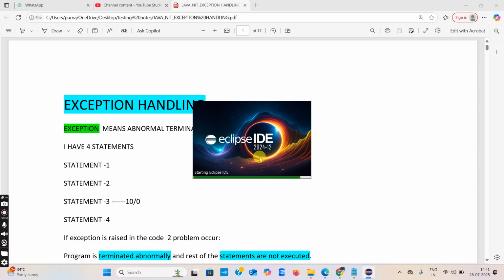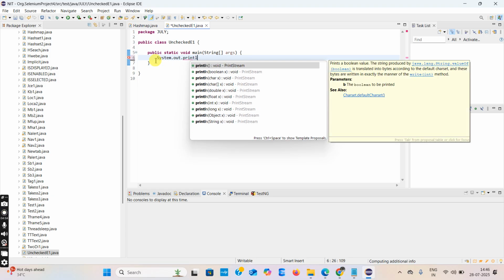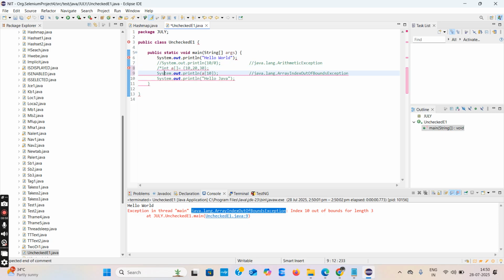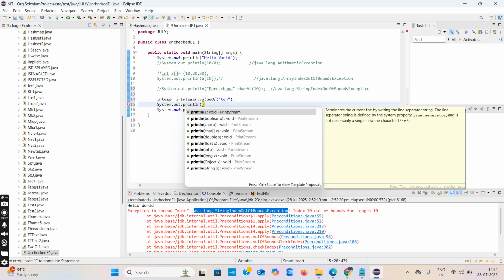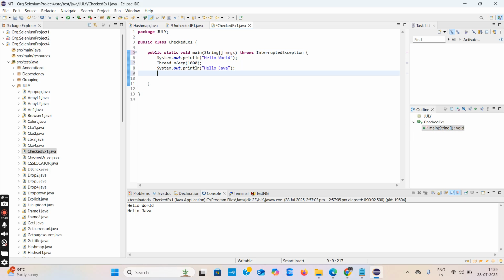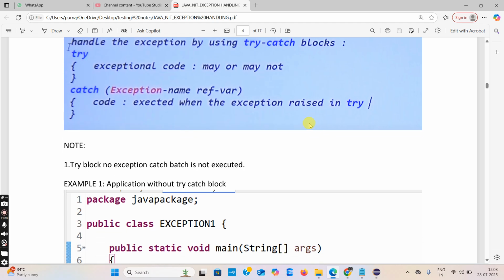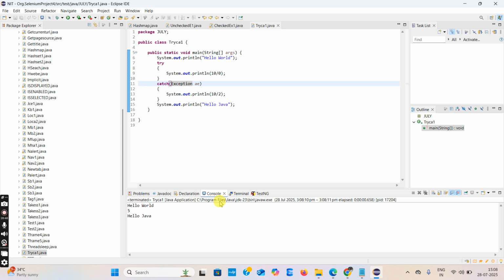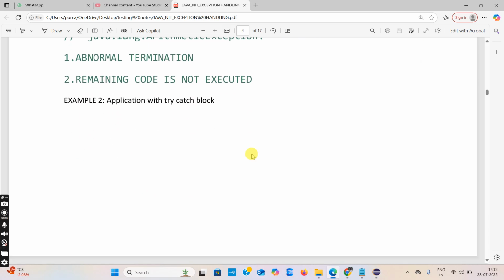class 67 (Exception Handling----1)Try catch ,2)Throws Keyword ----Checked,Unchecked Exceptions)